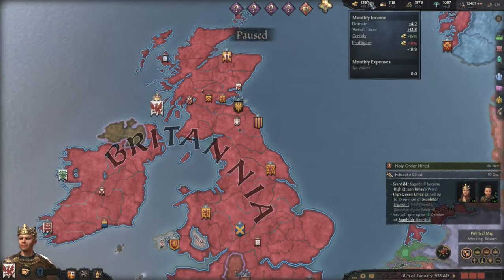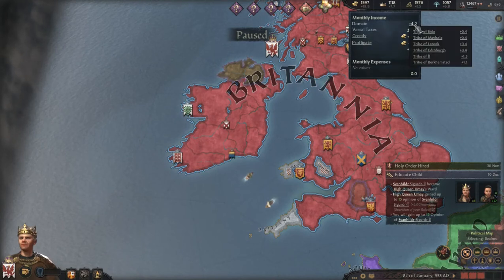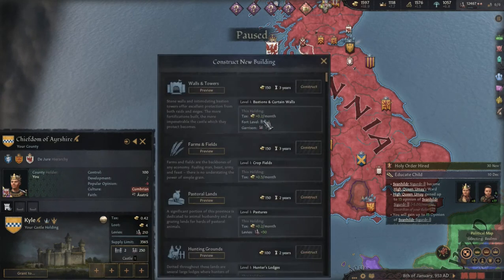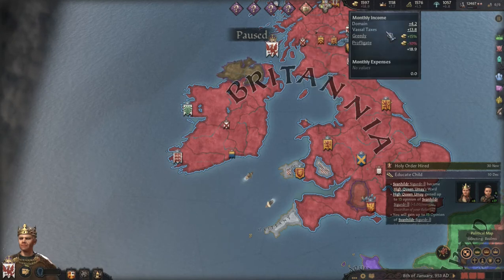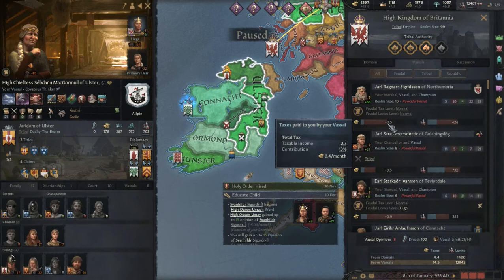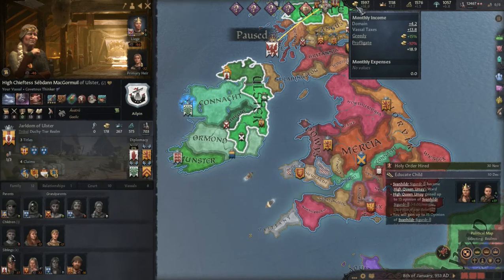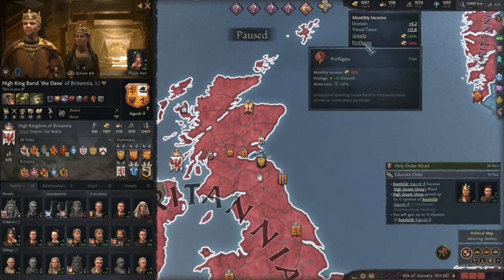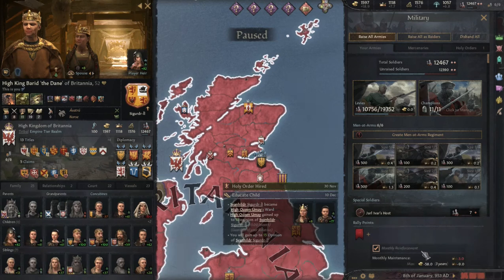Crusader Kings 3: How Money Works and Money Basics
This video discusses the main ways you will earn gold in Crusader Kings 3 as a ruler. We discuss the main ways to earn money without waging wars, raiding, or having events trigger earning gold. This will give you the breakdown of the simply accounting to understanding your revenue and expenses and how to look in depth to help improve your income.